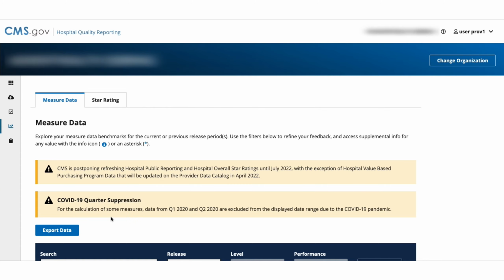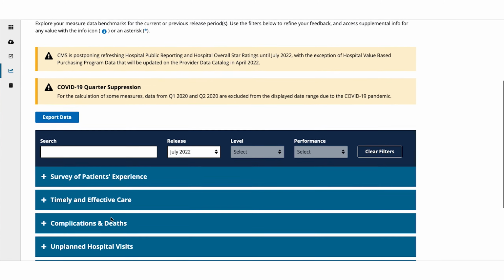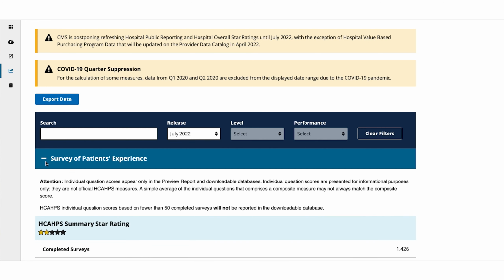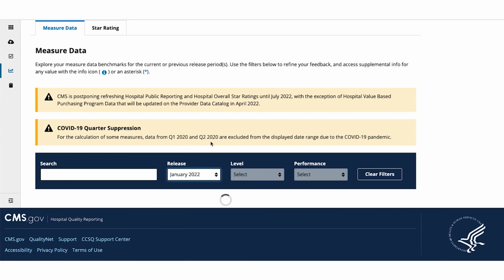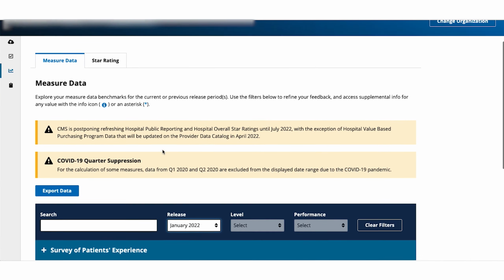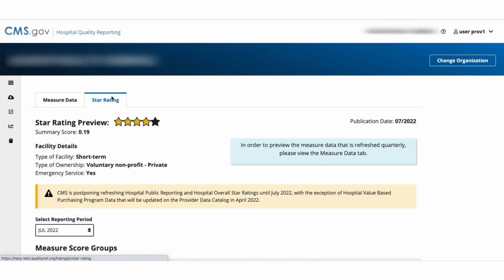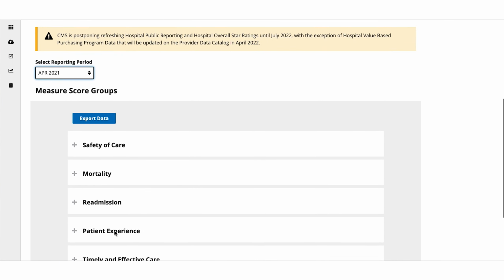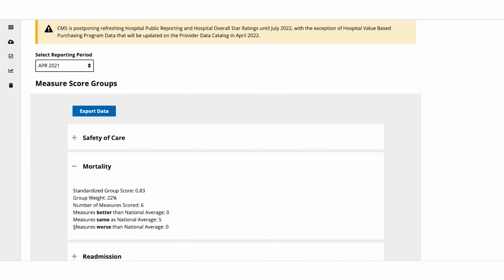How to view Public Reporting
Quick tutorial on how to view the public reporting in HQR.